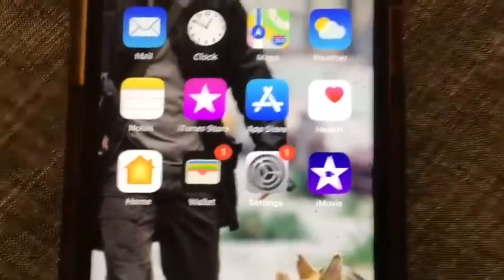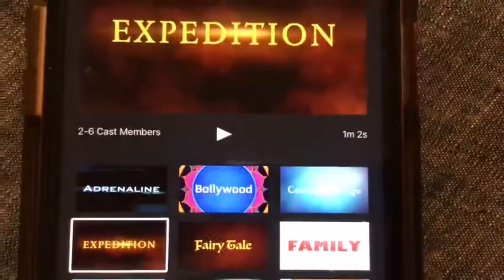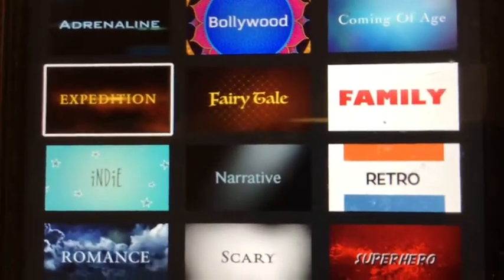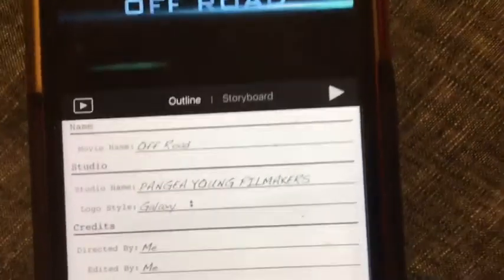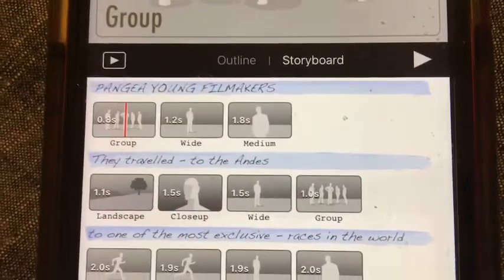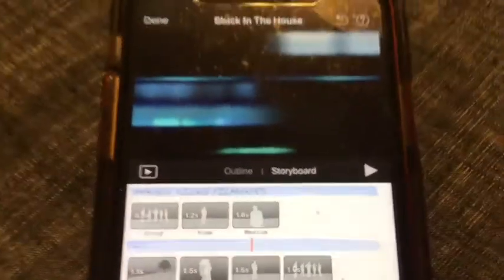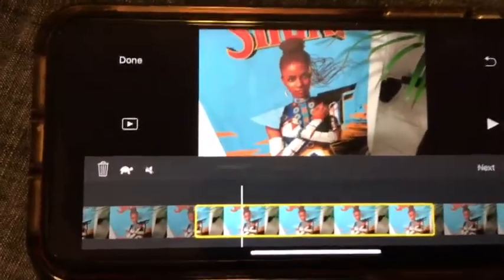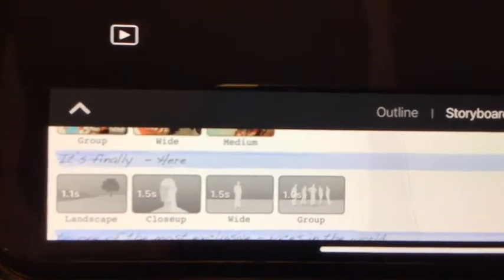FILMMAKING 1 CLASS!! (iMOVIE)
ITS FINALLY TIME TO SHOW YALL HOW WE MAKE ALL OUR MOVIES !! AND SHOWS !! ITS TIME TO SHOW YOU THE .iMOVIE SECRETS!! So YOU CAN MAKE TOUR OWN MOVIES !!!